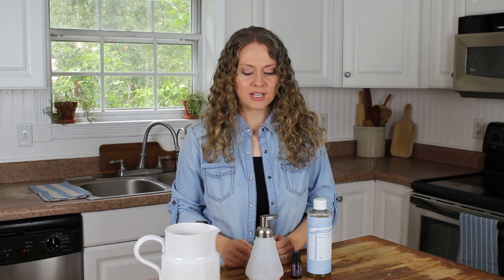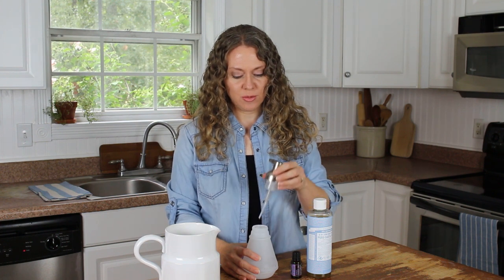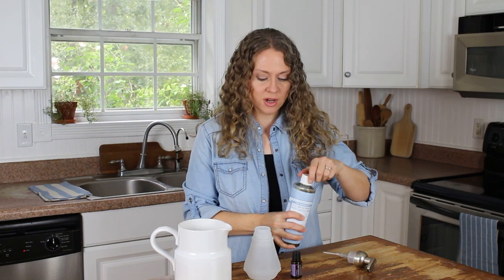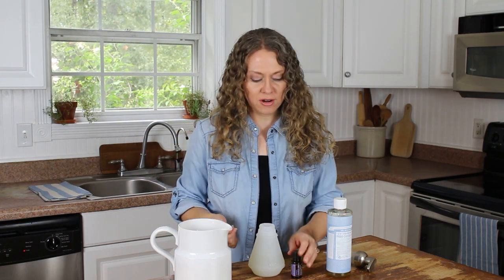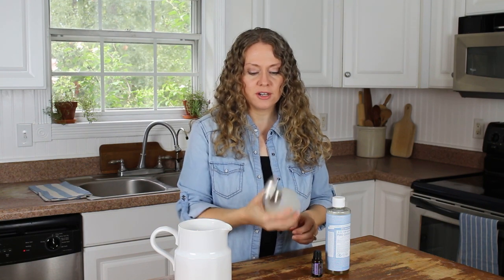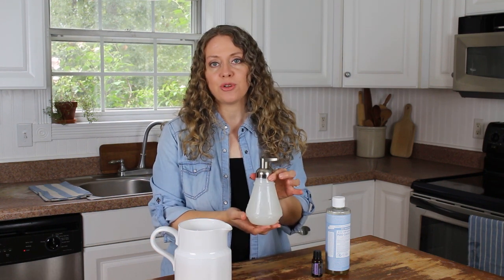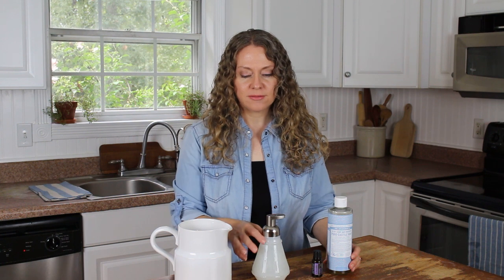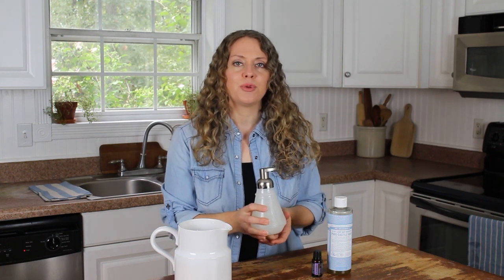How to Make Foaming Hand Soap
How to make foaming hand soap with a simple DIY tutorial.

A couple of years ago, I started making homemade foaming hand soap. We don’t buy hand soap with antibacterial ingredients, and we go through a lot of soap with seven people in our family.

Making your own foaming hand soap is a simple and frugal healthy soap option.

You get all the benefits of foaming hand soap with natural ingredients, but you’ll save a ton of money over buying natural soap at the store. And it's so easy!

Supplies Needed to Make Foaming Hand Soap:

Foaming Soap Dispenser
Castile Soap
Essential Oil